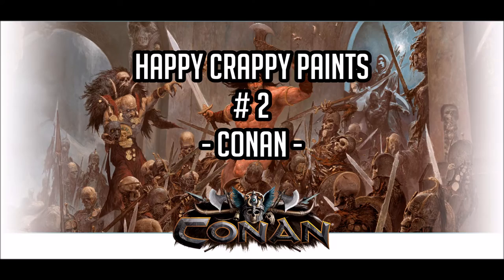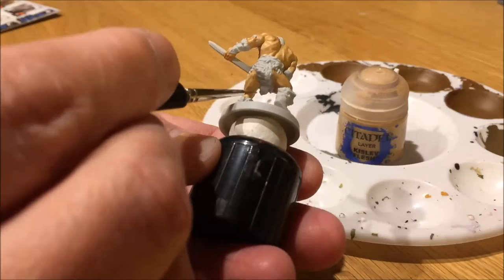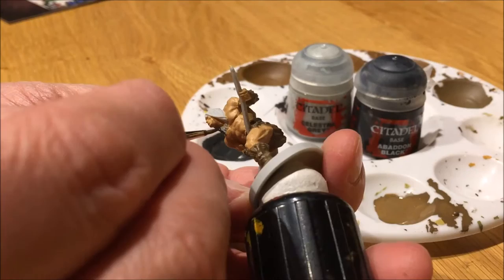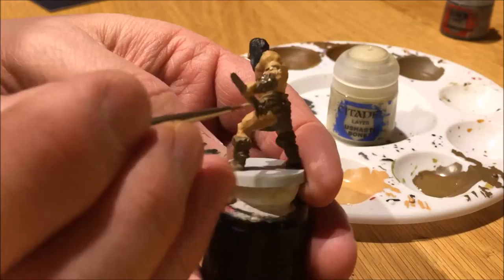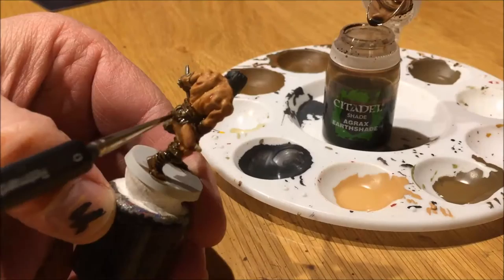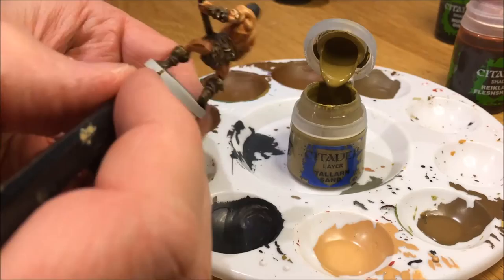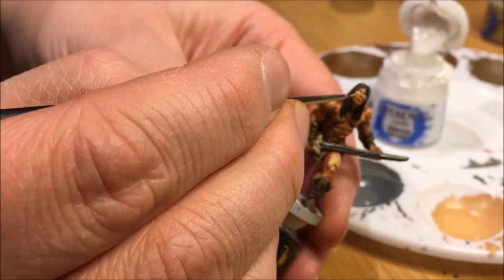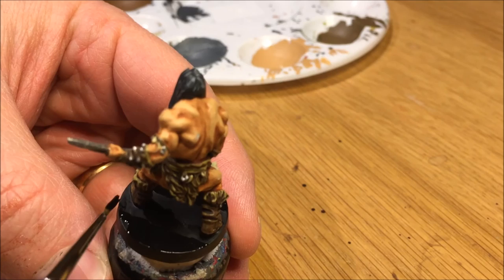Happy Crappy - Conan #2 - Conan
The second in a multipart series where I paint the minis for the Conan game by Monolith.

I have the following primary goals of this series (which also inspired the name Happy Crappy!):
1) I started to paint minis this year in February. If I can do it, then anyone can. I want this series to inspire more board game nerds to take the time and paint their games!
2) I want to play the game... speed goes before detail.
3) Cost. There is a lot of minis for Conan and I do not want to use a lot of different colors. I will try and limit the number of colors to about four or five per mini and also reuse the colors for most of the minis.

With these goals I hope that I can inspire more people to paint their minis even if they have never painted a single mini before.